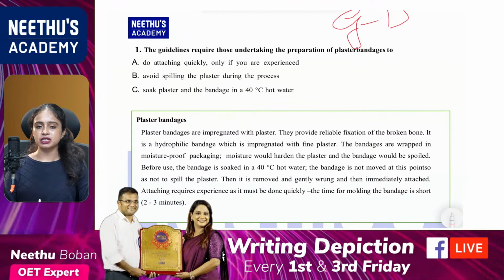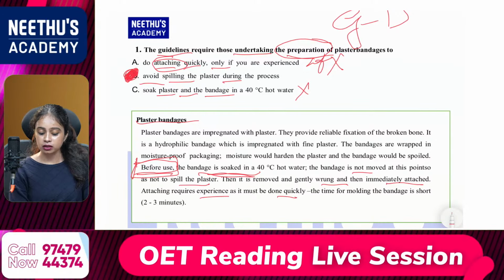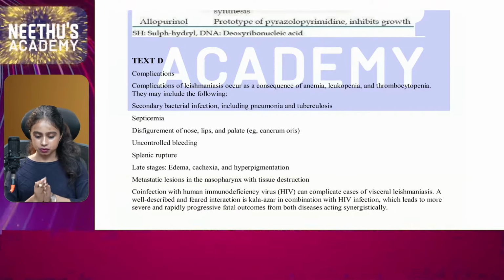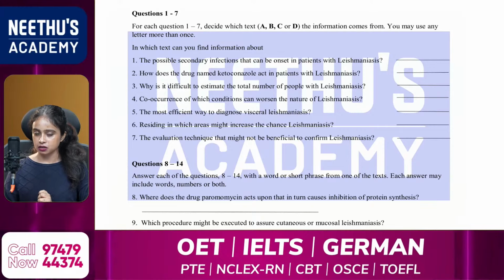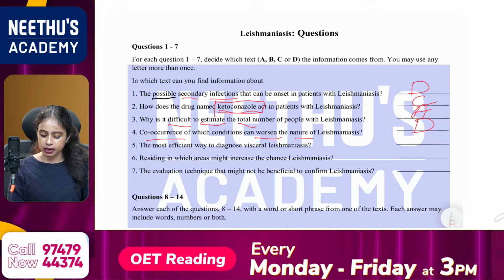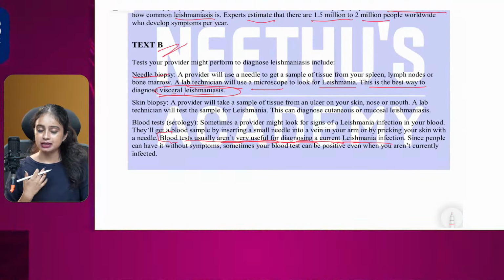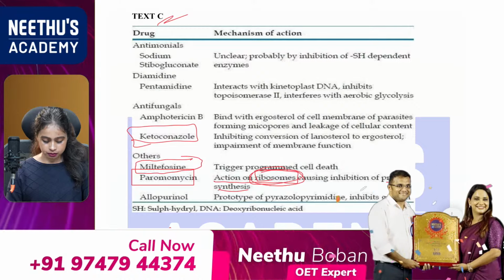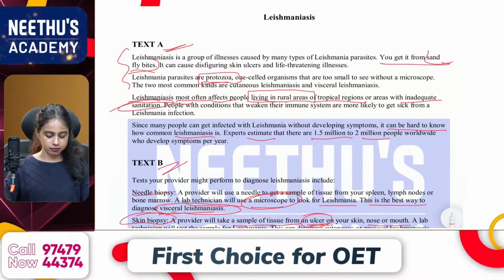Part A യില്‍ 20/20 എങ്ങനെ നേടാം..??